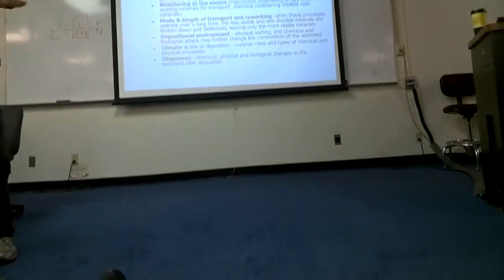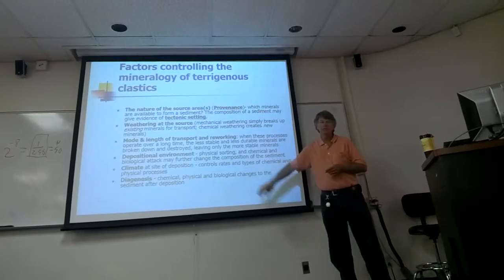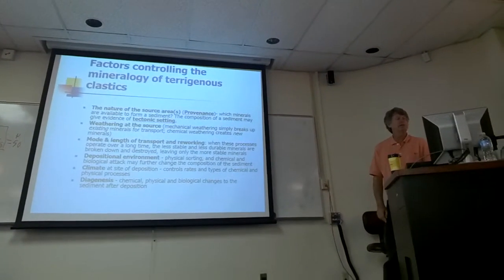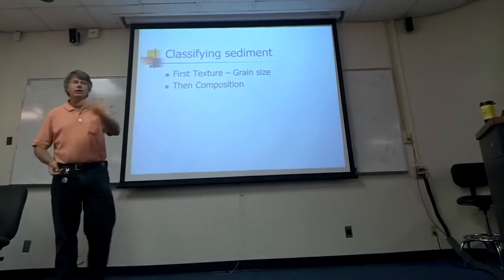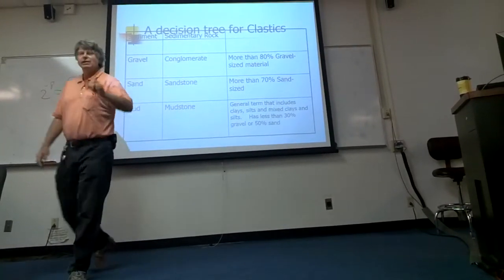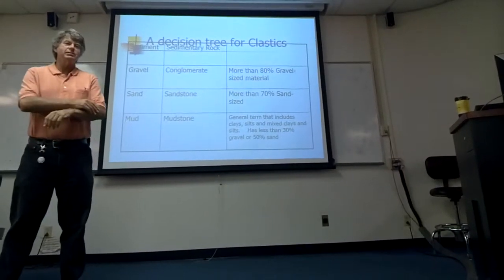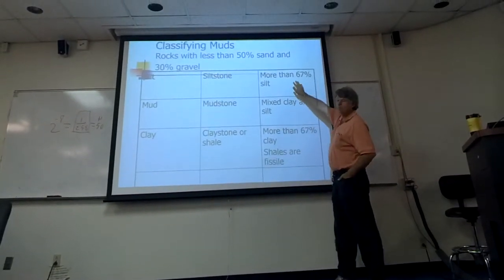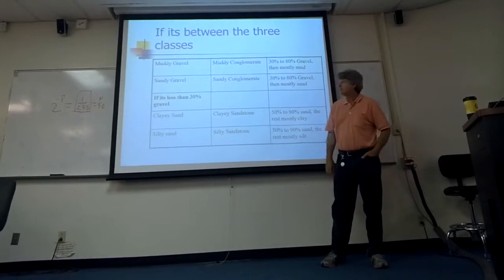9-12-2014 pt.1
Sedimentology